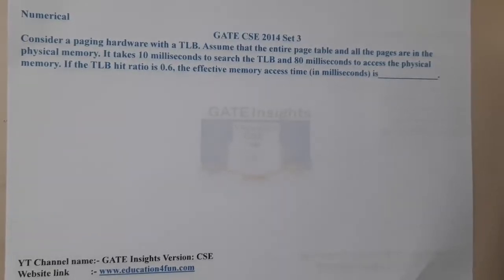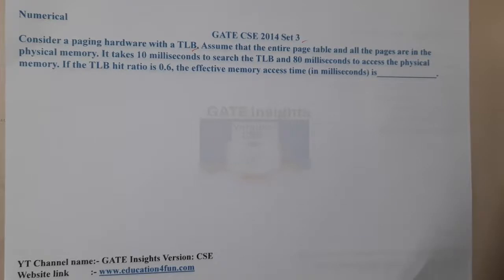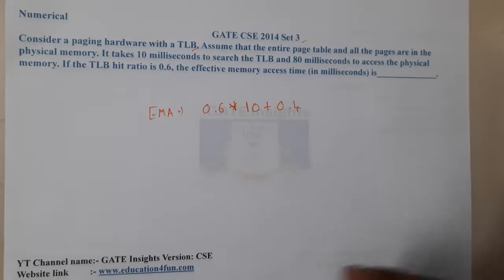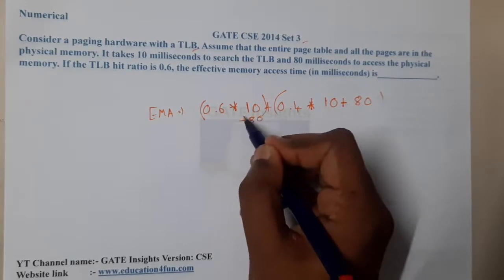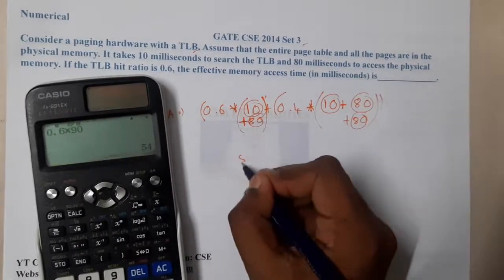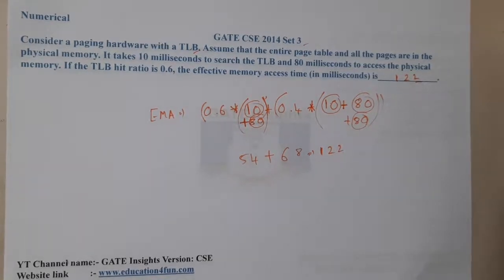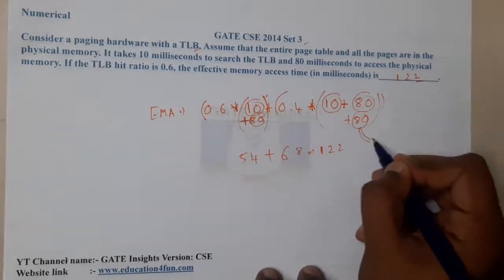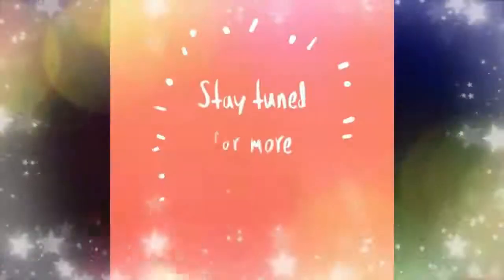GATE CSE 2014 SET 3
Numerical
Consider a paging hardware with a TLB. Assume that the entire page table and all the pages are in the physical memory. It takes 10 milliseconds to search the TLB and 80 milliseconds to access the physical memory. If the TLB hit ratio is 0.6, the effective memory access time (in milliseconds) is______________.